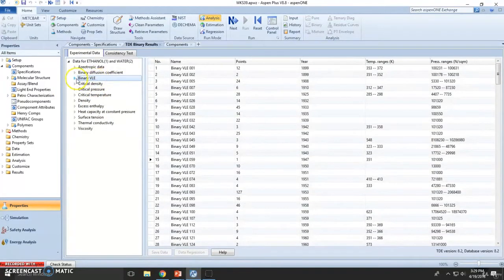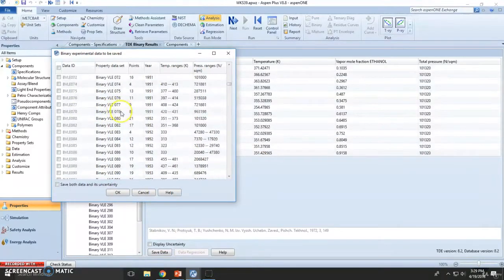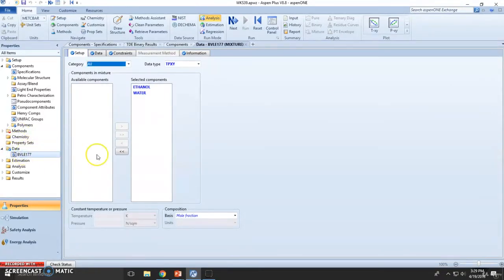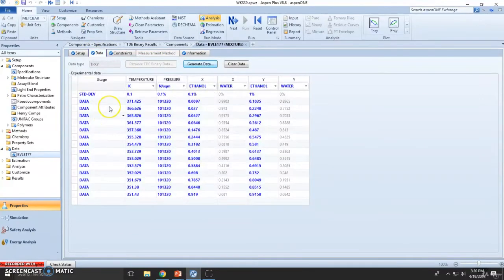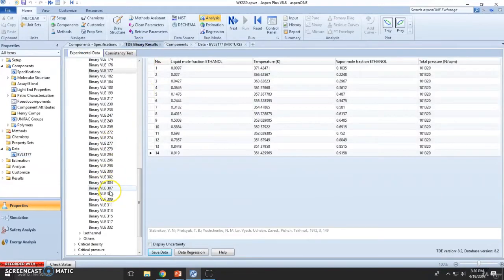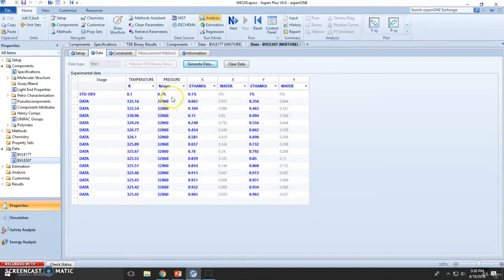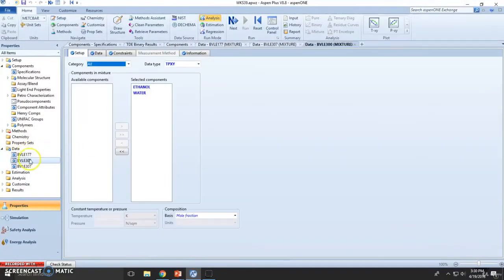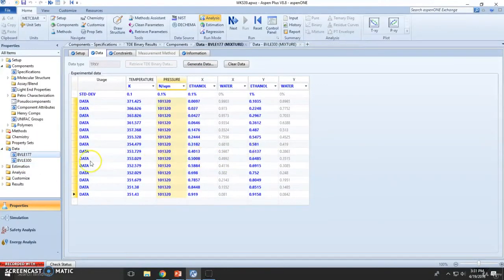Saving Binary Data from NIST TDE (Workshop#41)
NIST TDE (Thermodynamic Data Engine)

Binary Data for further analysis.

Aspen Plus - Physical Properties